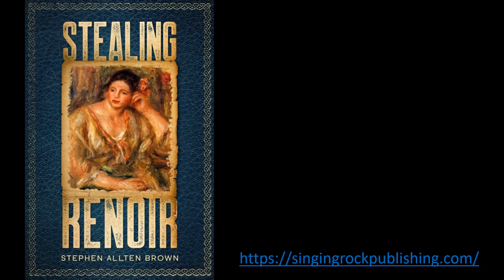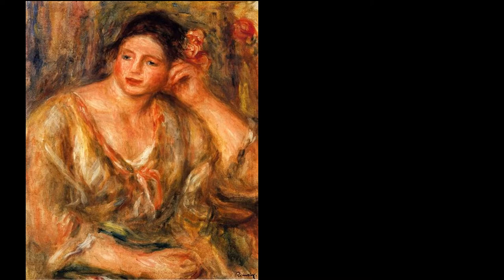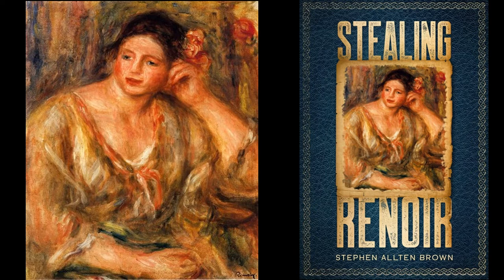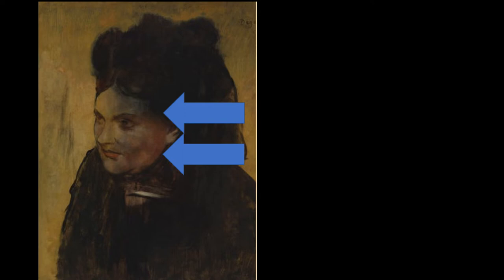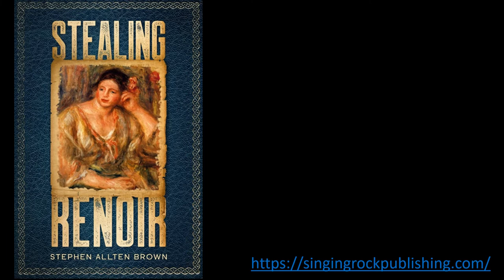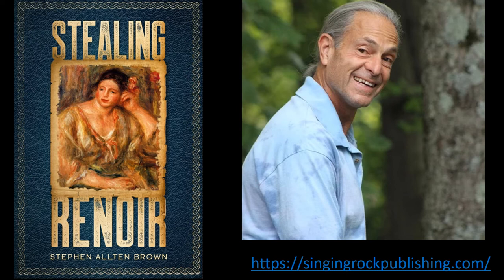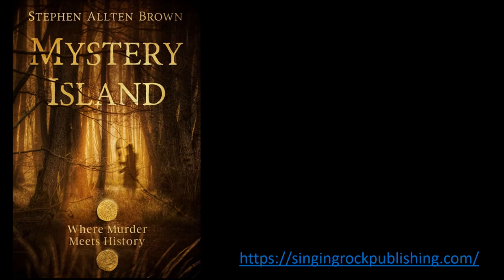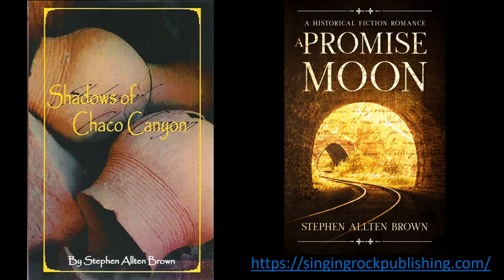Stealing Renoir: Where Art, History, and Mystery Meet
Stealing Renoir: A woman can have it all and it’s faster to steal it. Elizabeth Moynihan is an internationally respected art appraiser, television personality, and a thief at heart. Masterpiece art stolen during WWII is her specialty.

Elizabeth is pursued by Ben Abrams, an obsessive insurance investigator with a personal connection to the Renoir that Elizabeth has just stolen. Sparks fly when they meet; the ensuing chase is both personal and professional.

Elizabeth thrives on tension; whether appearing on live television or breaking into a mansion with the best alarm system available on the market—both have their rewards. Adrenaline remains her preferred drug, and the rush from stealing valuable art delivers the ultimate hit.

Hitler’s Nazi regime looted approximately one million works of art, mainly from Jewish citizens. It’s estimated that 30,000 works of art remain undiscovered. Renoir, Monet, Cezanne, Matisse, Degas, Van Gogh, the missing masterpieces could fill a museum. Elizabeth has several of these canvases in her private vault, Renoir remains her favorite, and there is one more Renoir that she must have . . .